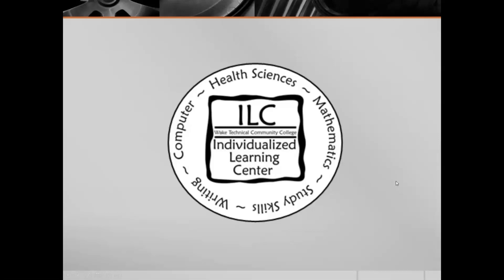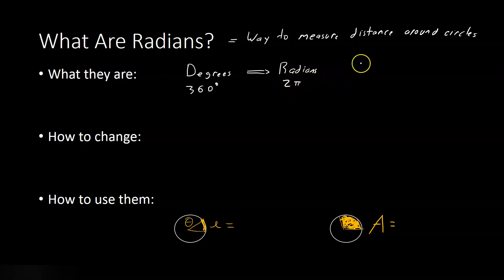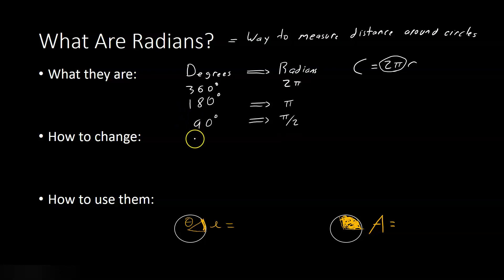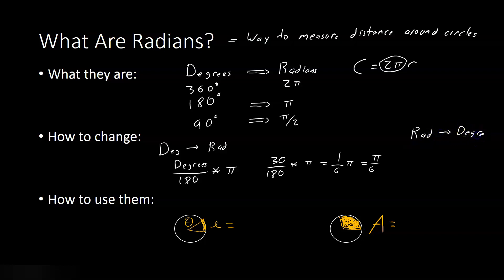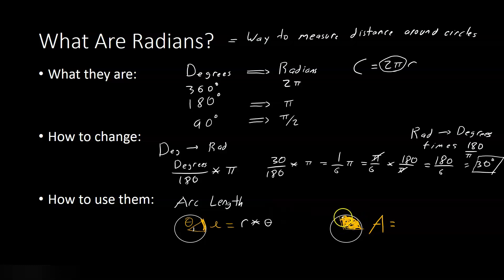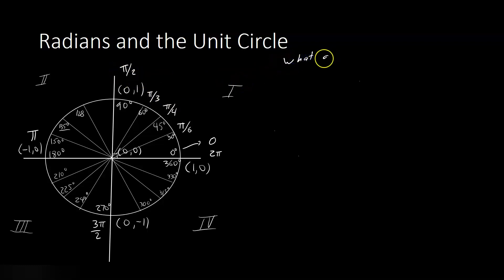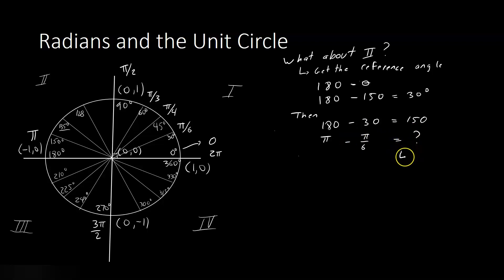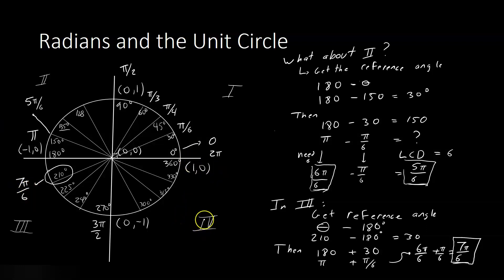MAT 172 EP 3- Radians and the Unit Circle